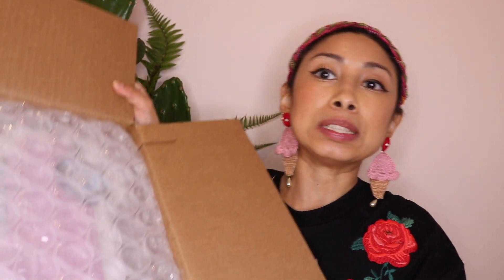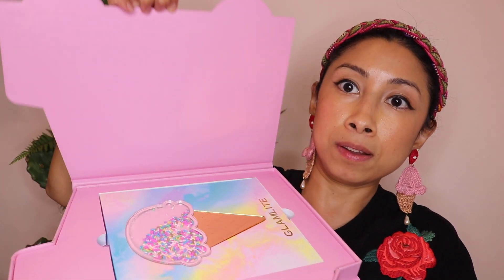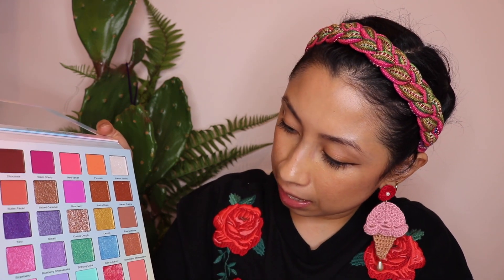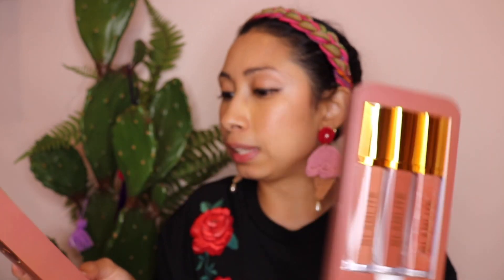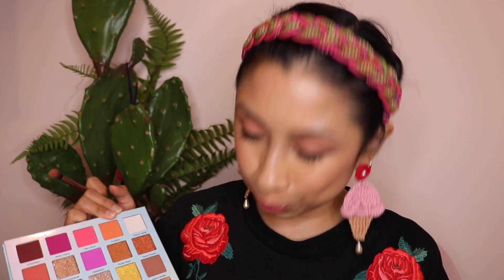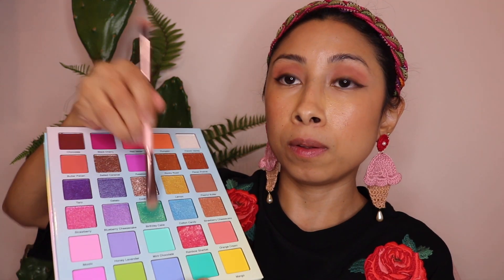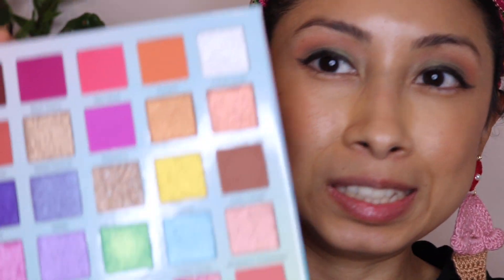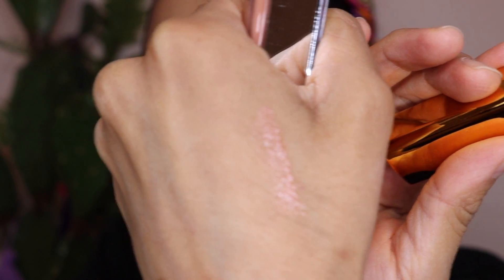✨Glamlite Ice Cream Dream Palette Unboxing🍦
The cutest make up palette I have ever bought!